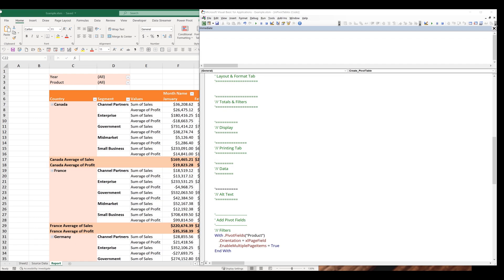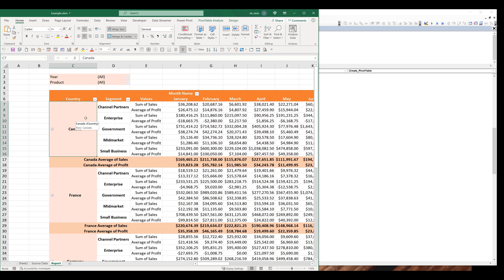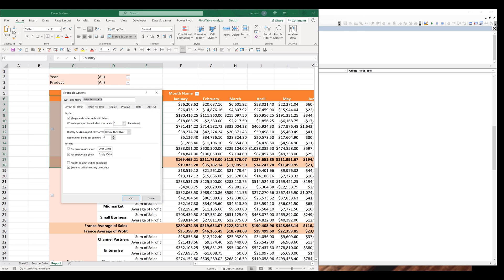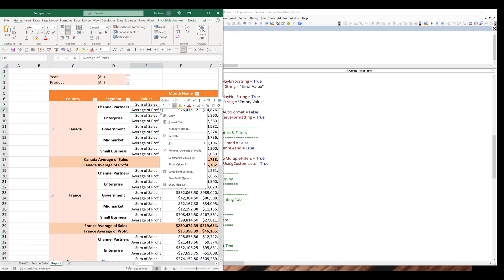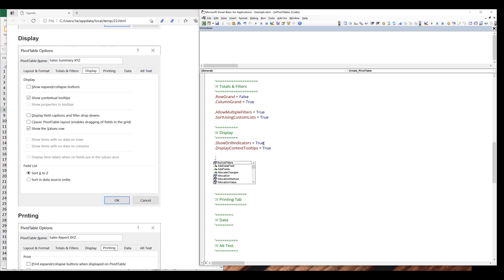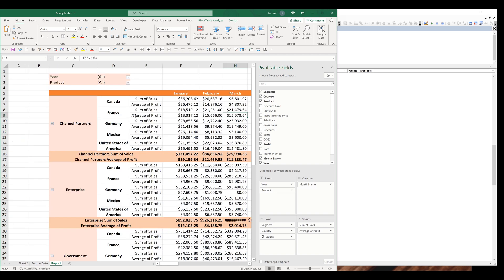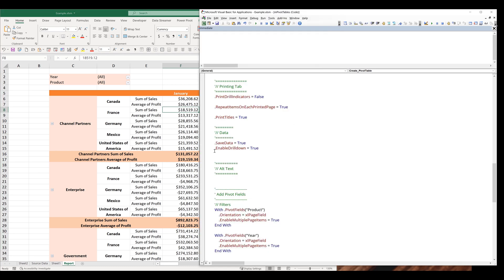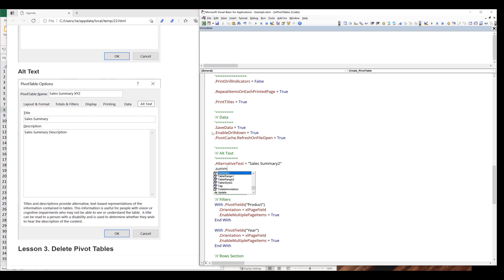Automate Excel Pivot Table with VBA | Configure Pivot Table Options | Lesson 2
In part 2 of the automate Excel Pivot Table with VBA series, you will learn how to configure Pivot Table options/settings using VBA.

Pivot Table is probably one of the most useful and powerful features in Excel, especially for reporting and data analysis. Using pivot table, we can extract useful information that is hard to see from a raw data source itself. And VBA, being the built-in programming language of an Excel application, which allow us to automate and streamline many things we do with Pivot Table.

Timestamp:
00:00 - Intro
01:04 - Configure Layout & Format tab
04:13 - Configure Totals & Filters tab
05:45 - Configure Display tab
10:04 - Configure Printing tab
11:11 - Configure Data tab
13:23 - Configure Alt Text tab

PS: Due to the number of requests I get these days, I now charge $5.00 service fee to help you debugging your code.